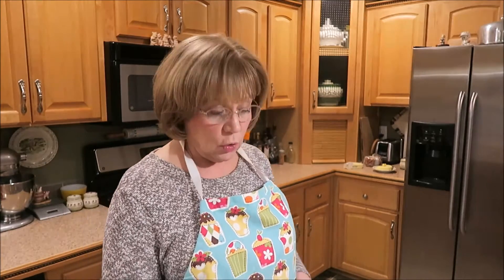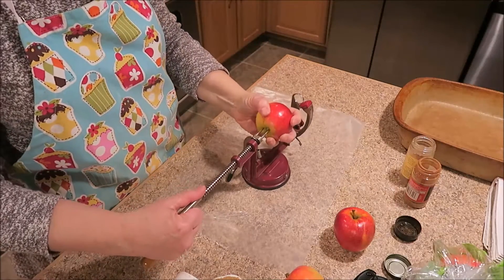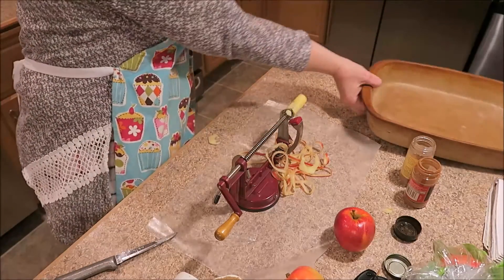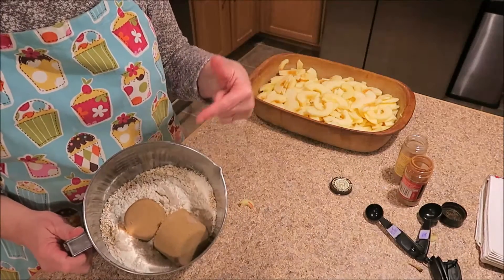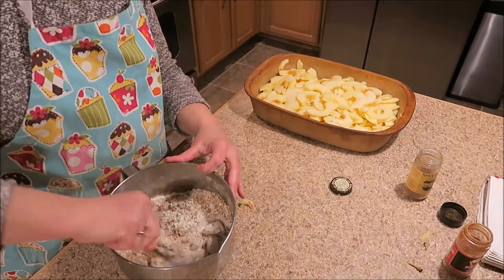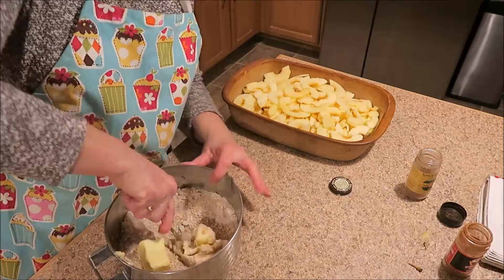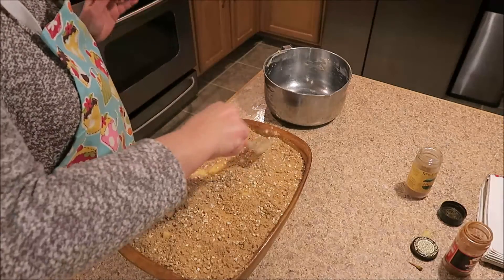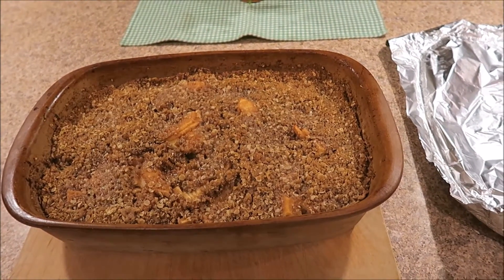Making yummy Apple Crisp/A backwards day/Christian character...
I make yummy Apple Crisp; it's a backwards kind of day. We continue in Philippians 2:19-24... Christian character.
Sharing my journey... with faith and love, along with a little laughter, I hope to encourage someone else in their journey and bring joy into other lives. Life Happens... Let's enjoy it! God bless; xoxoxo

Apple Crisp: Grease a 9x13 pan per heat oven to 375
8-10 apples, 1 1/2 cups brown sugar, 1 cup flour, 1 cup oats, 1 stick butter plus 3 more Tablespoons (11 Tablespoons), 1 1/2 teaspoons cinnamon, 1 1/2 teaspoons nutmeg,
Add a little lemon juice (if desired) to make the apples more tart.
place apples in pan; mix all the other ingredients together well and place on top of the apples. Bake at 375 until lightly browned and apples are tender. Depending on the thickness of the cut up apples and the amount used - 45-60 minutes until done, cover with foil if it starts to becomes too brown.